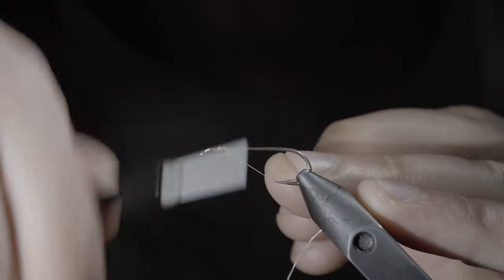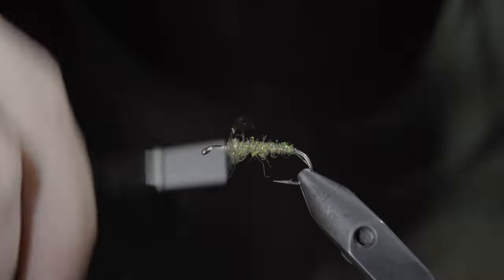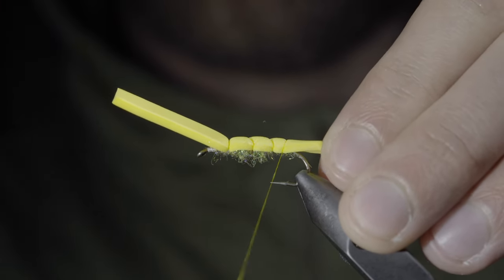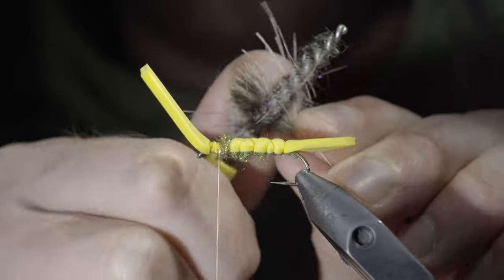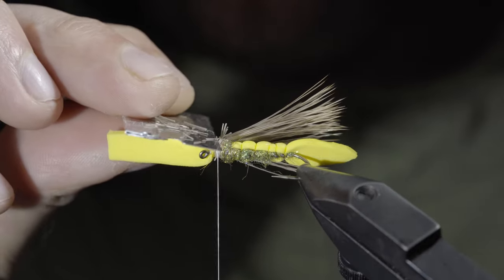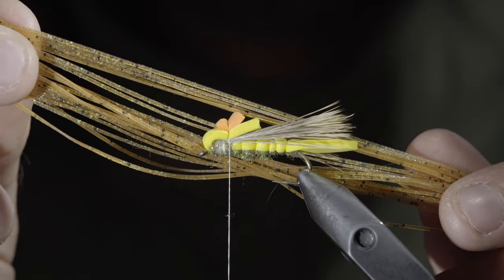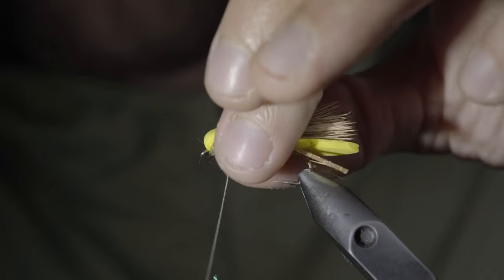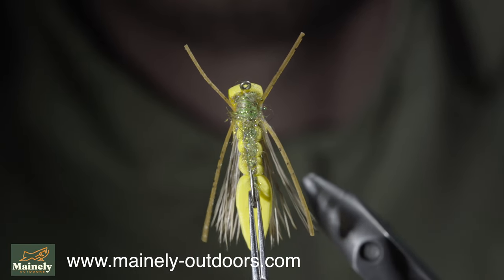You NEED to Try This HOPPER!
This is the GFA hopper, originated by Walter Wiese. It’s one of my favorites to use as a grasshopper and stone fly imitation in the summer months. It's durable, floats like a cork, and offers an excellent profile in the water. Whether you fish it alone or tie a dropper under it you won’t be disappointed having a few of these along this spring!

My camera set up:

Everyday lens